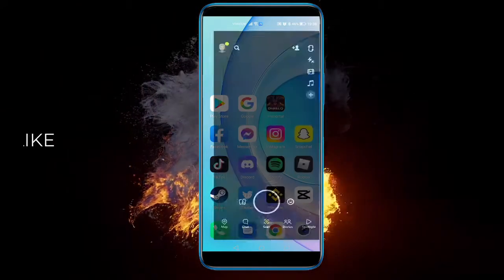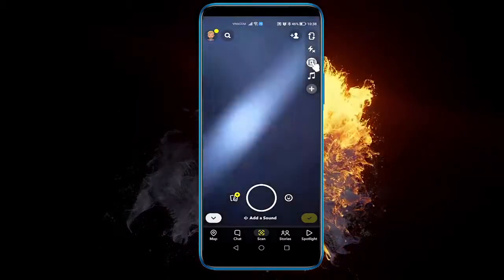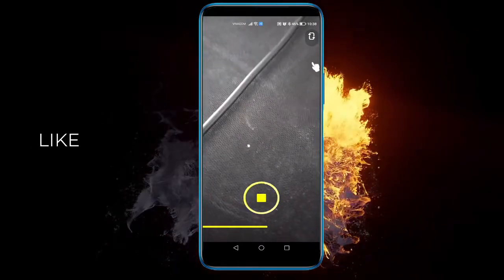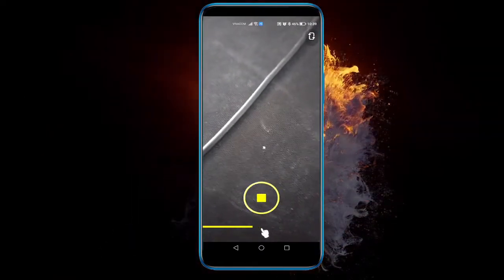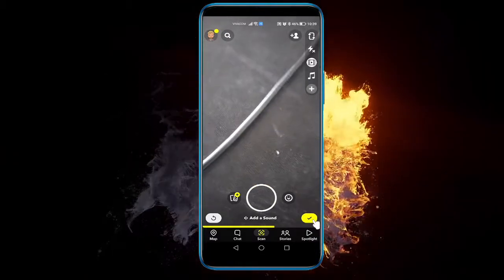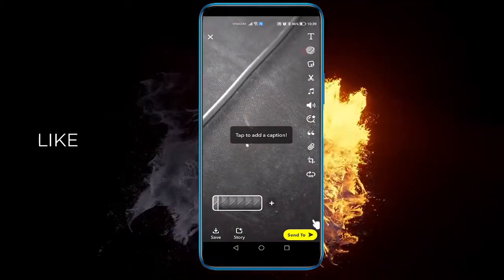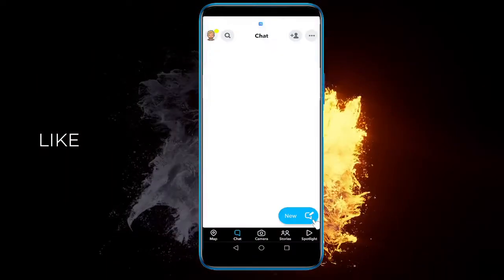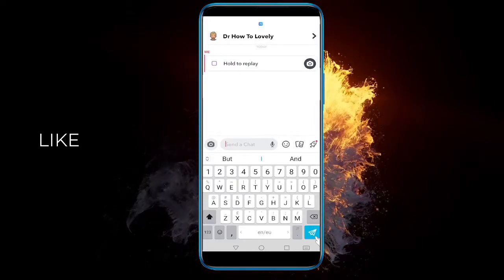How To Make Longer Snaps On Snapchat ✅ Quick & Easy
In this video you will learn How To Make Longer Snaps On Snapchat ✅ Quick & Easy